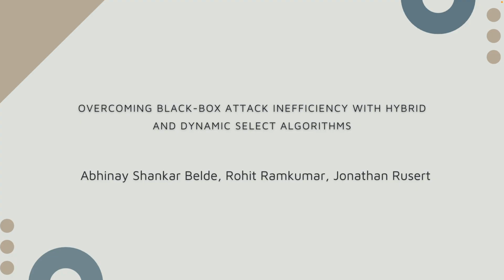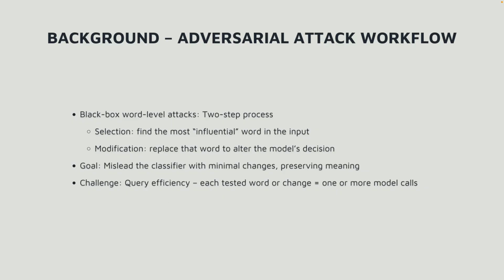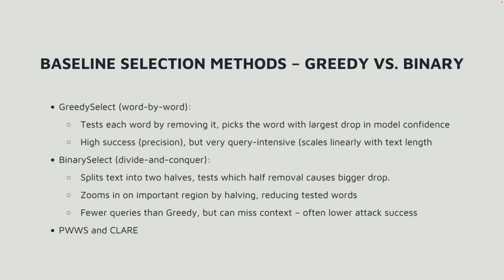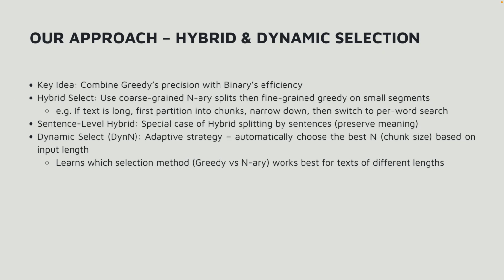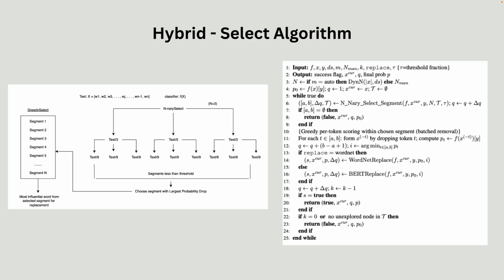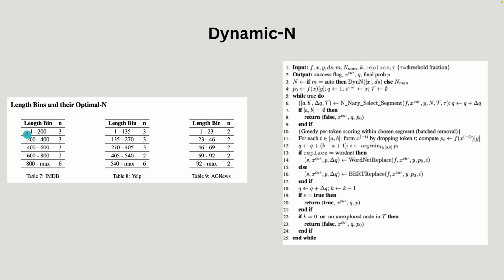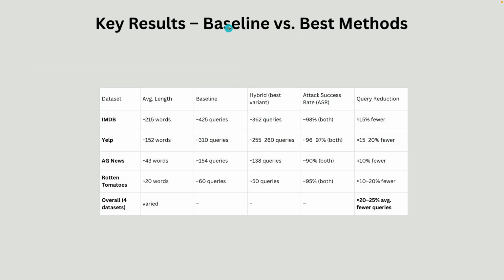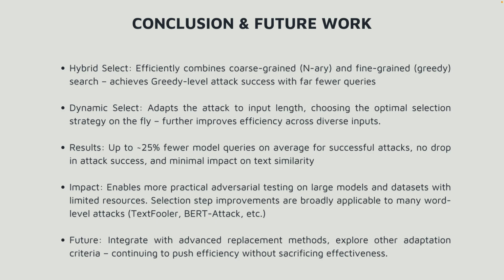Overcoming Black-box Attack Inefficiency with Hybrid and Dynamic Select Algorithms - EMNLP 2025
Video describing "Overcoming Black-box Attack Inefficiency with Hybrid and Dynamic Select Algorithms" presented as part of Findings of EMNLP 2025.